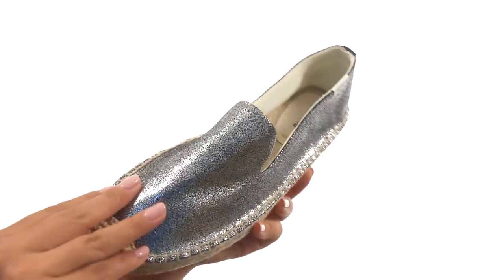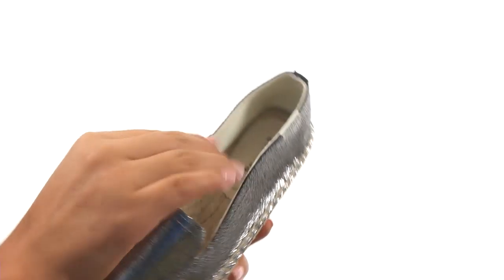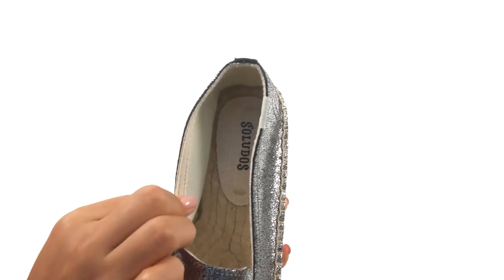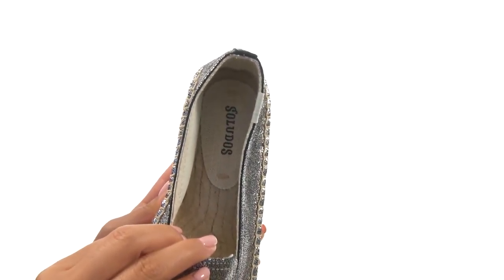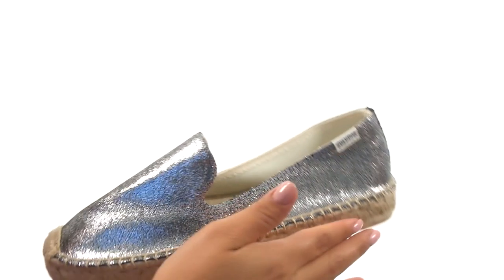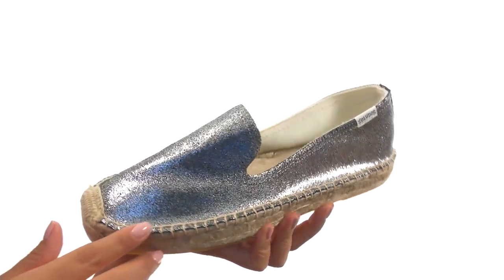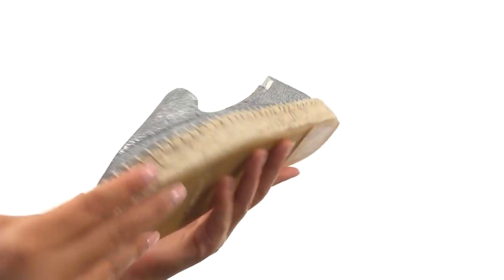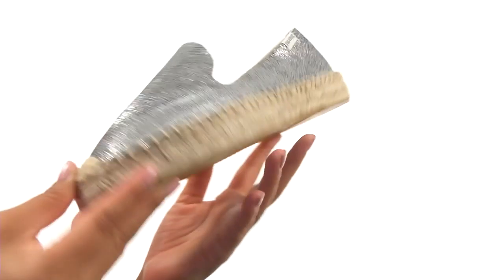Soludos Metallic Smoking Slipper SKU: 8984995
Create a fun and inspired casual look in the adorable Soludos&trade; Metallic Smoking Slipper espadrille.
Metallic leather upper.
Slip-on construction.
Synthetic lining.
Jute footbed and midsole with whipstitching detail.
Flexible man-made outsole.
Imported.